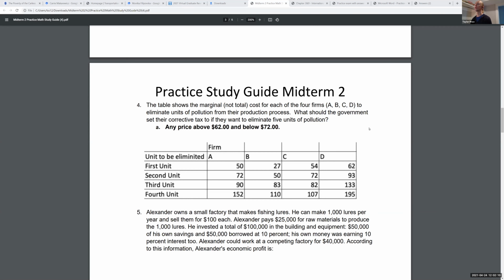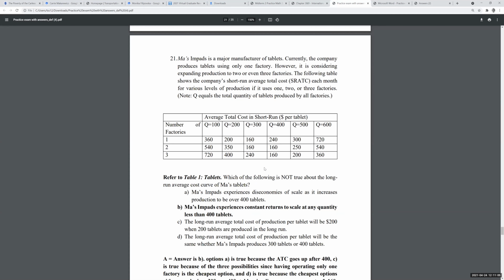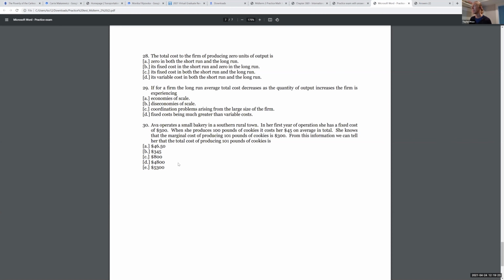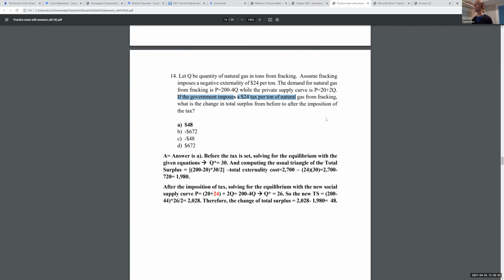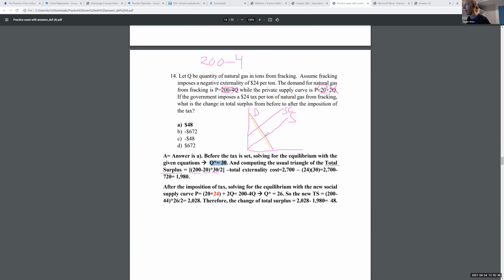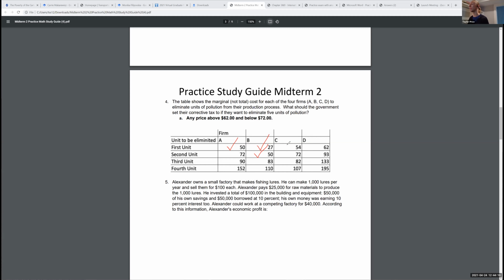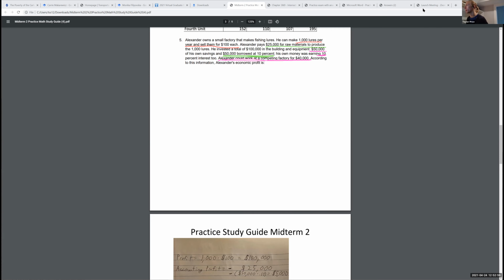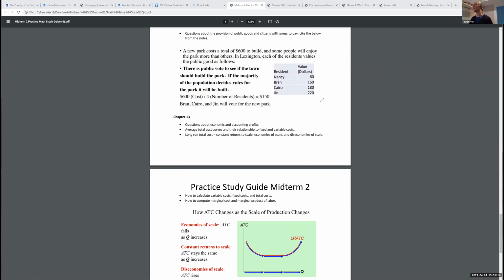April 24 Midterm 2 Review Session